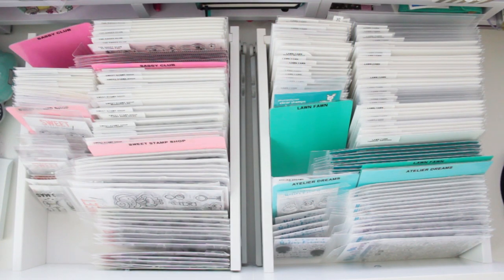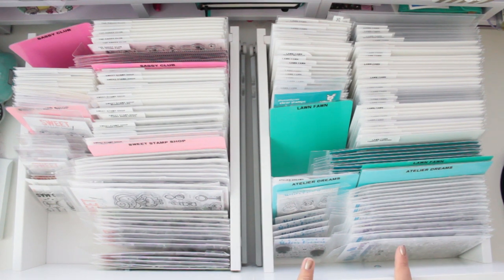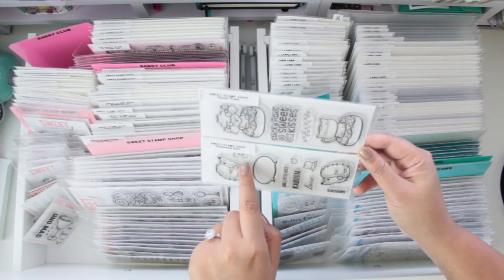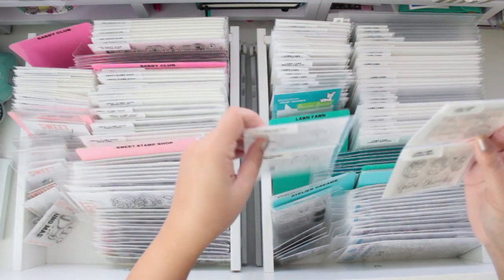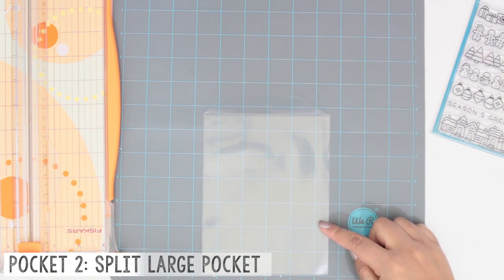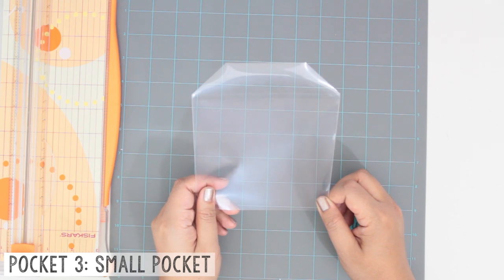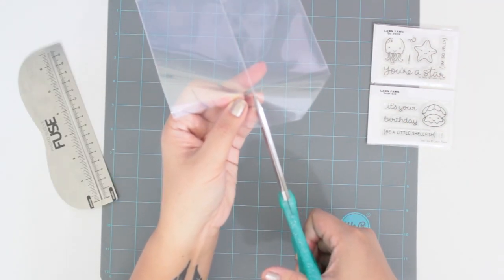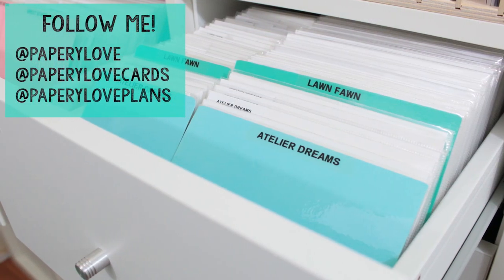Stamp Storage for Ikea Shelves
This video is about creating smaller stamp storage pockets so that they fit into the drawers for IKEA Expedit or Kallax cube shelves.  With a fuse tool and the standard large and small stamp storage pockets, more stamps can be stored and neatly filed away, saving you more money and space.